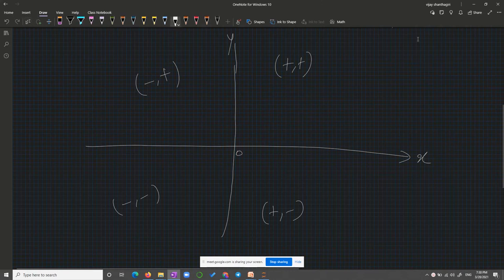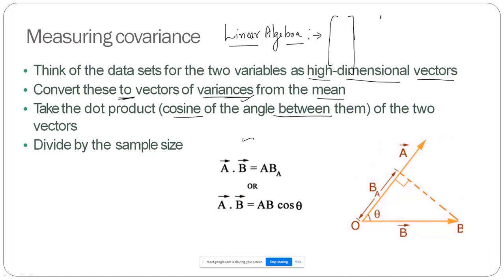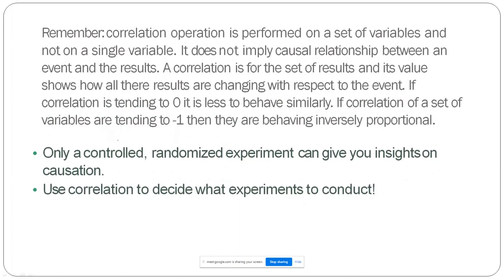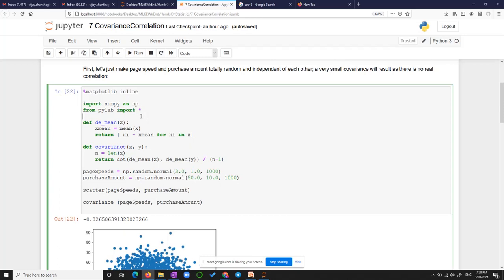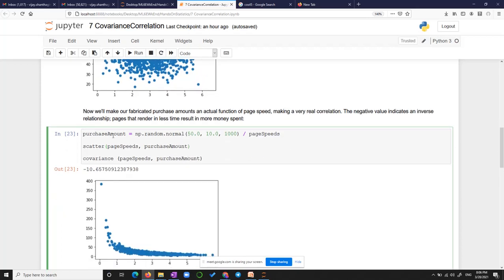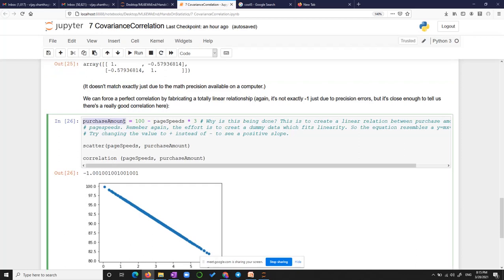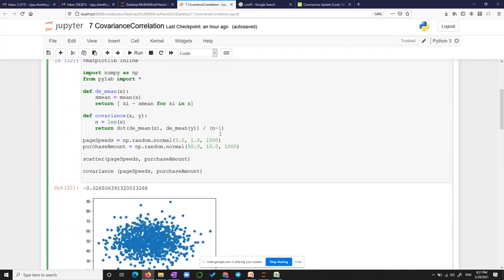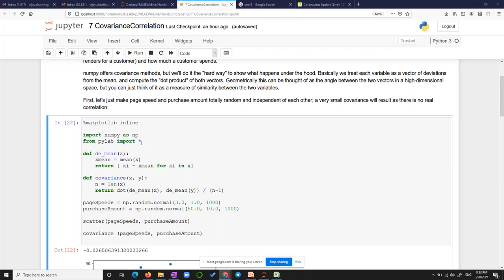Covariance&Correlation Concept and Hands-On Example